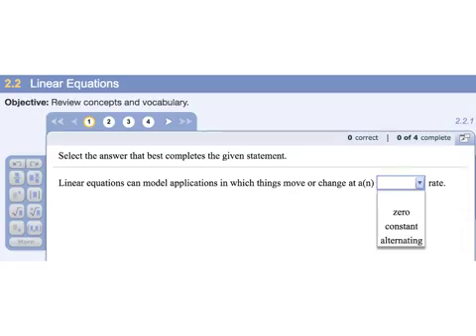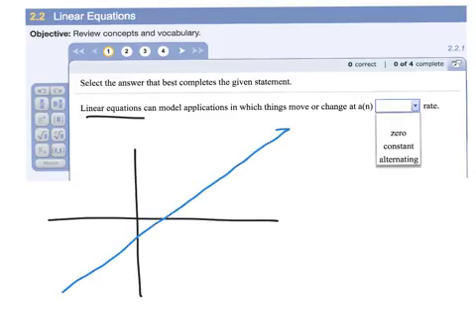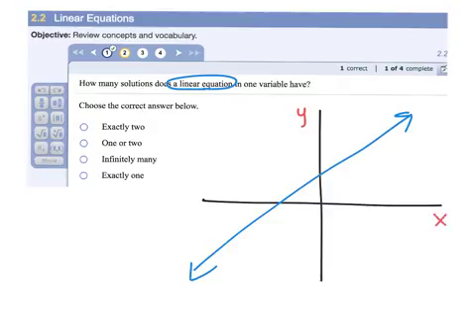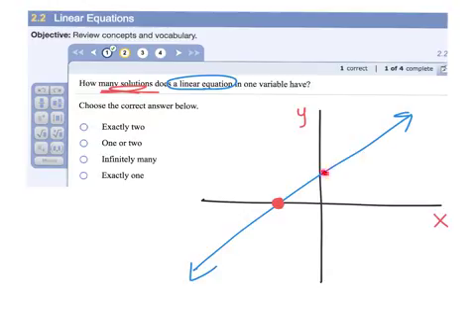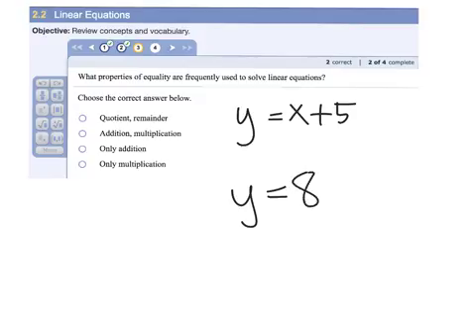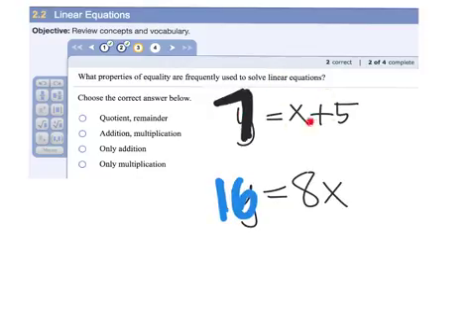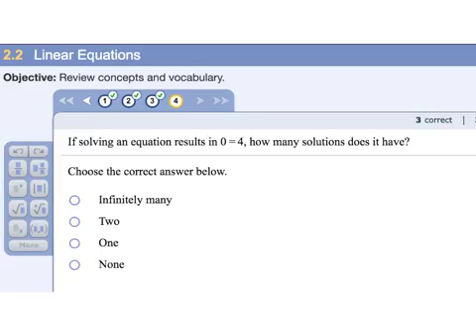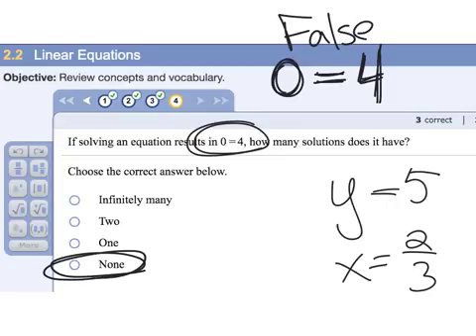04 Math 208 Week 2 Section 2.2 Review concepts and vocabulary